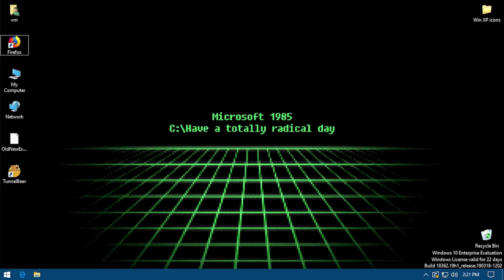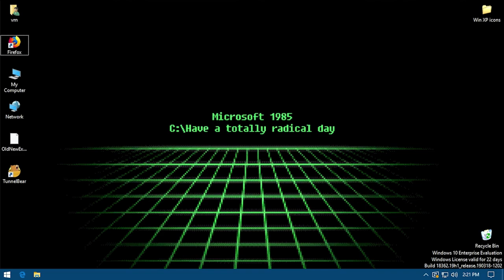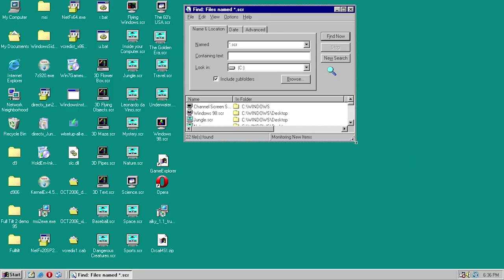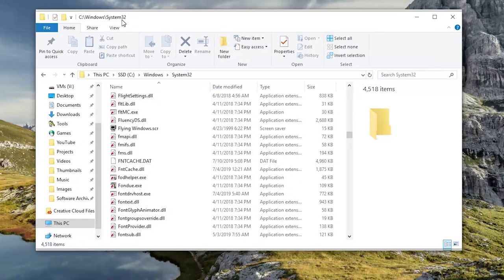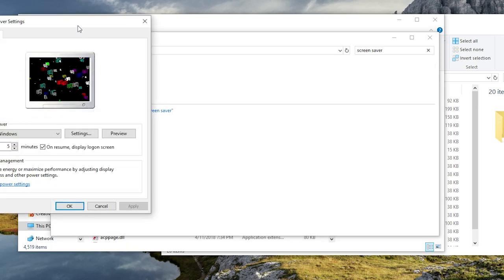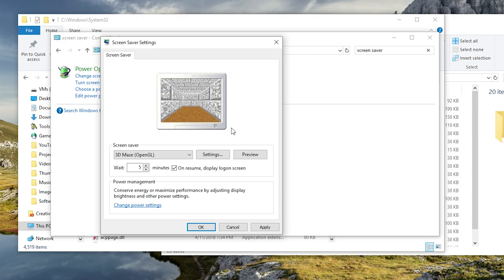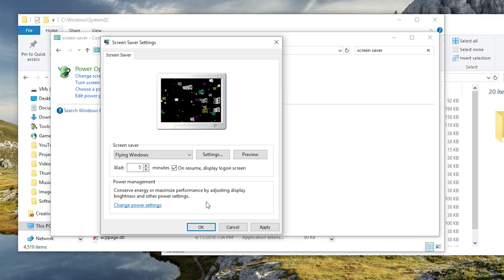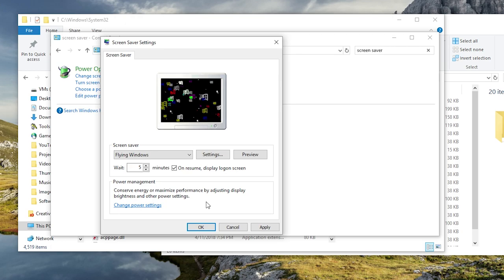Get Classic Windows 98 Screensavers in Windows 10!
In today's quick tutorial video, I'll be showing you how easy it is to get the classic Windows 98 Screensavers working in Windows 10! Get ready for a trip back to 1998!